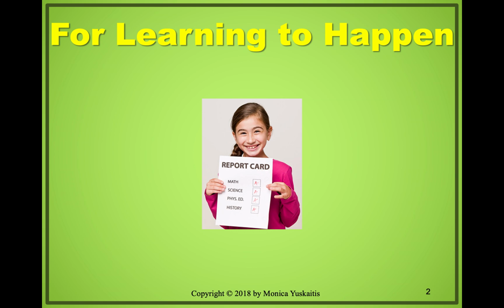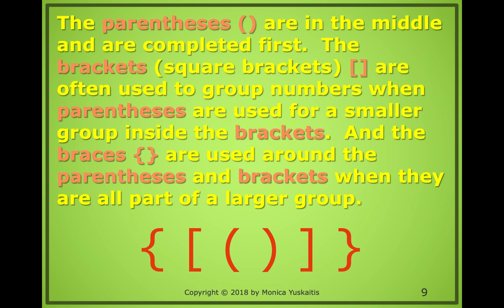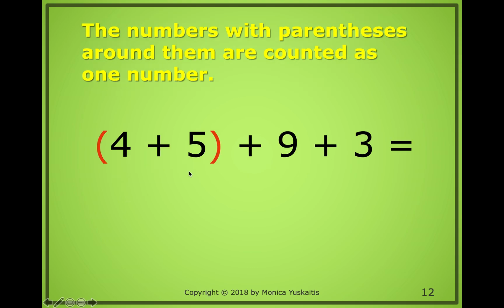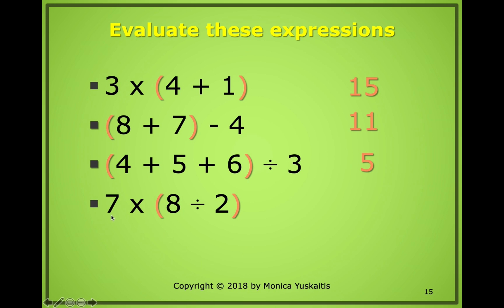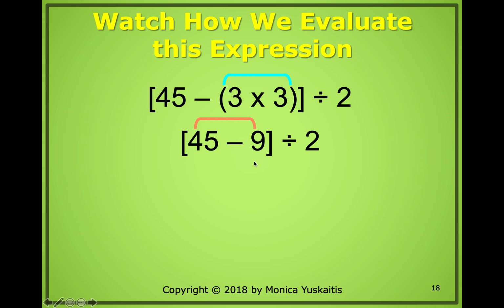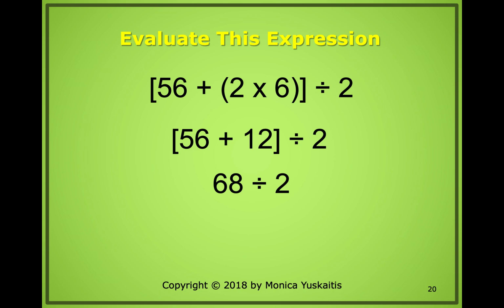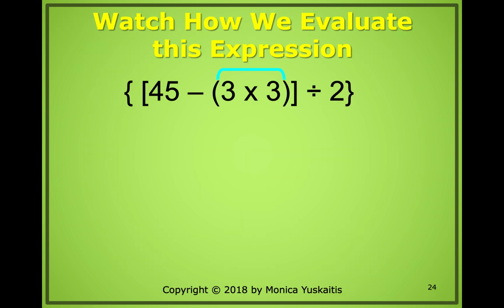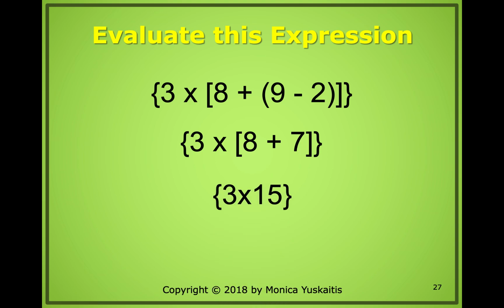Parentheses, Brackets, and Braces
Video intended for lesson on Wednesday, April 1st